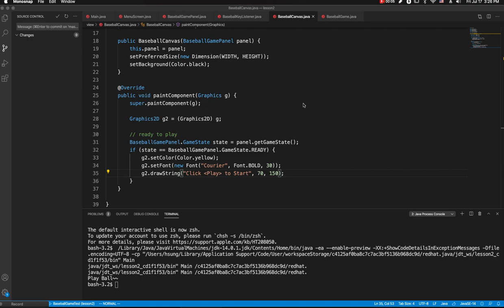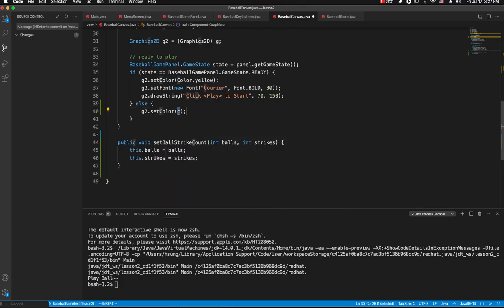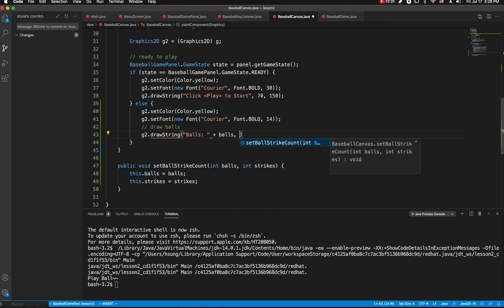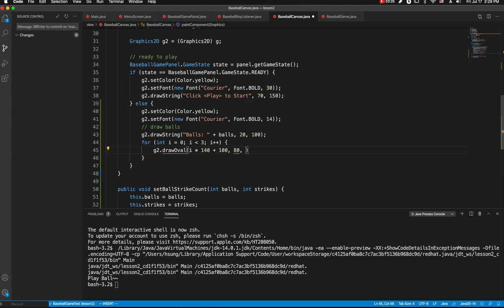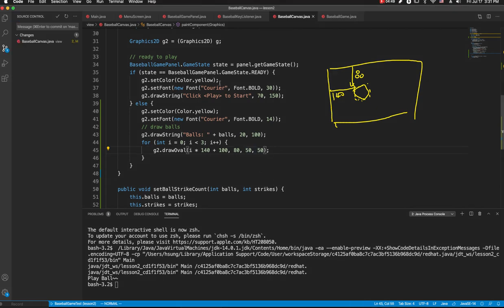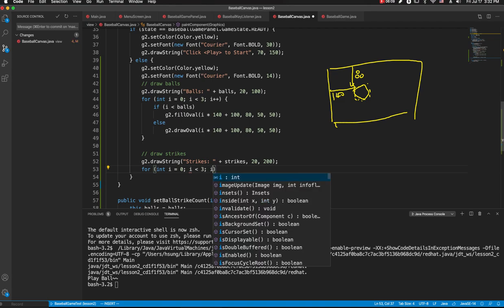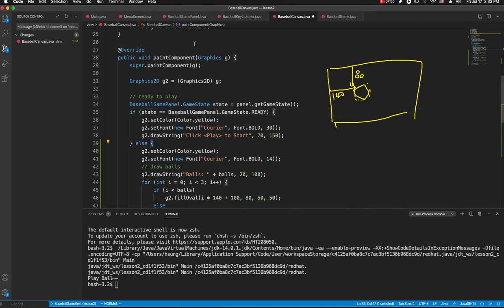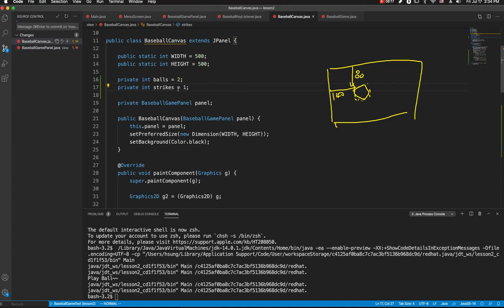lesson2 15 Baseball canvas intial drawing when started playing